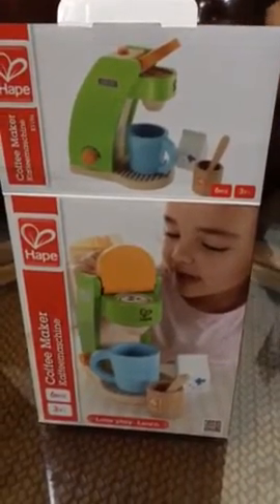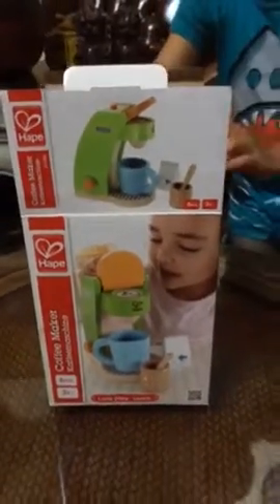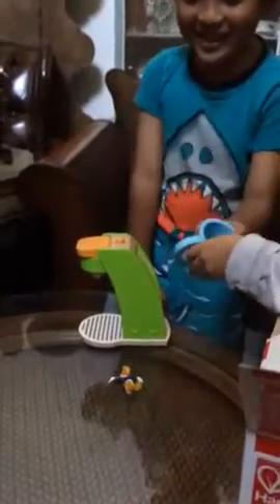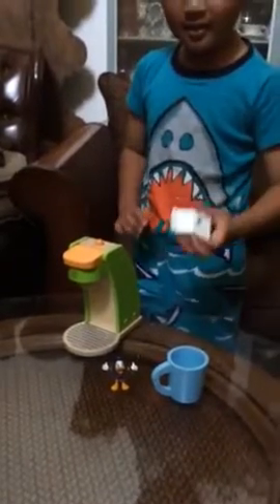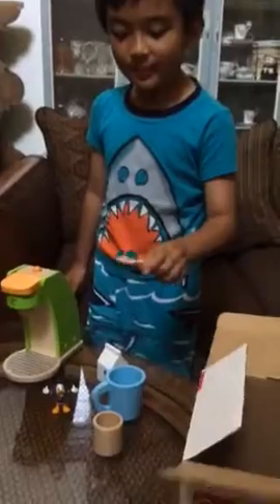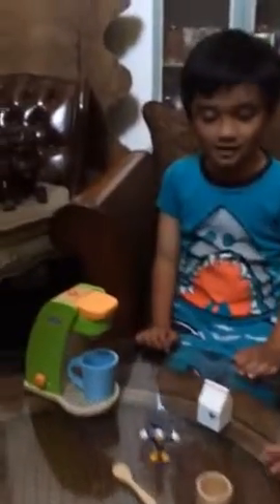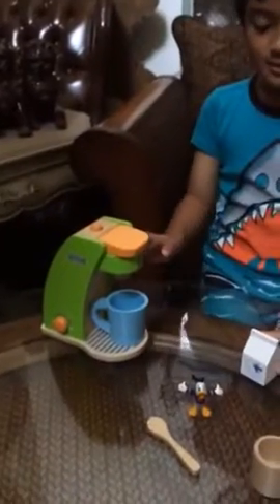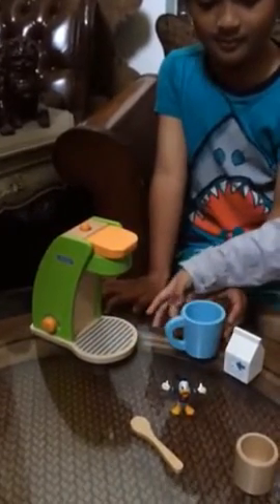Adrian&Kymber's Toy review: Hape coffee maker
Made in Germany. Clean make believe. Does not come with donald duck toy. That was just extra my kids added impromptu.